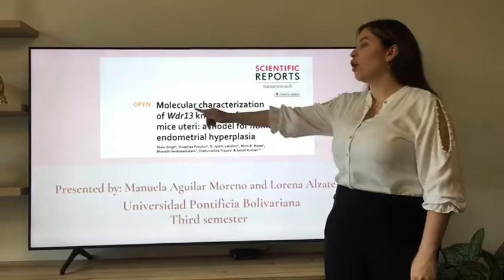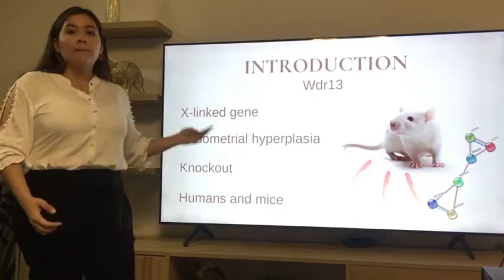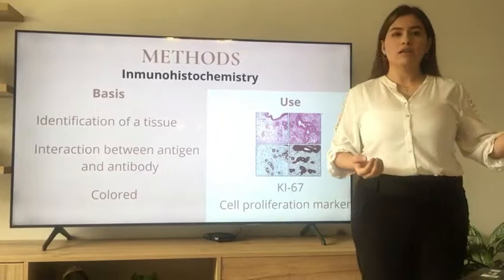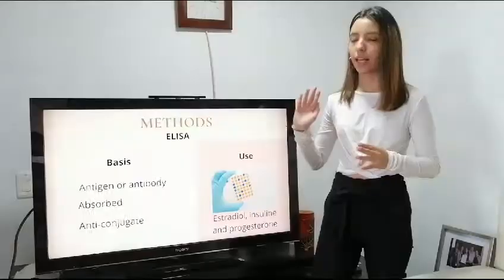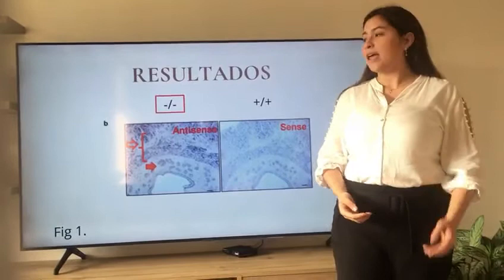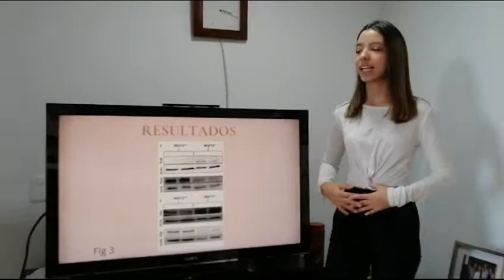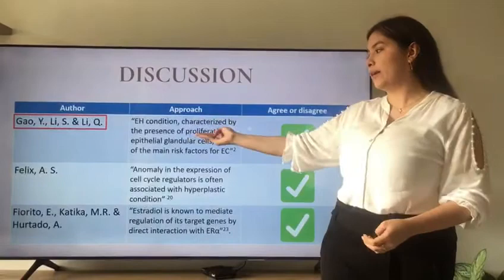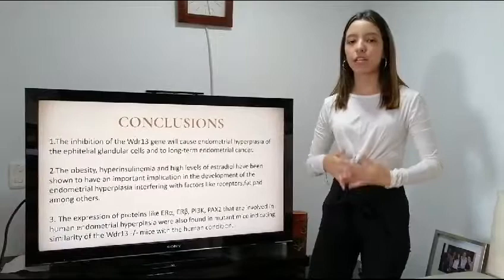Wdr13 knockout in endometrial hyperplasia. Seminar Manuela Aguilar Moreno and Lorena Alzate Ciro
Molecular characterization of Wdr13 knockout female mice uteri: a model for human endometrial hyperplasia.
By: Manuela Aguilar Moreno and Lorena Alzate Ciro
Universidad Pontificia Bolivariana
Third semester